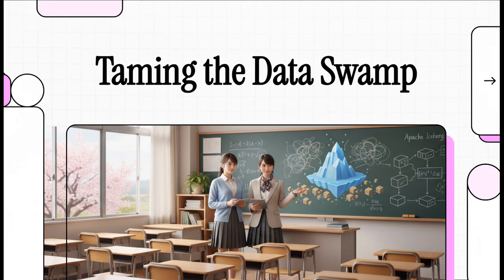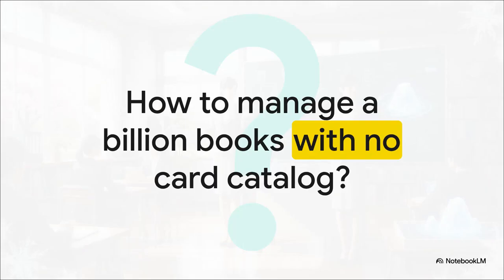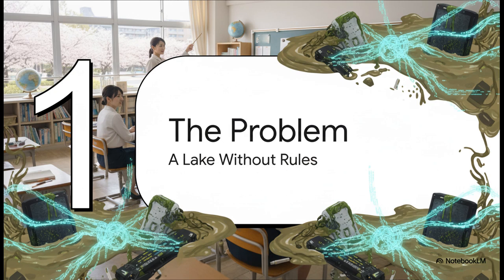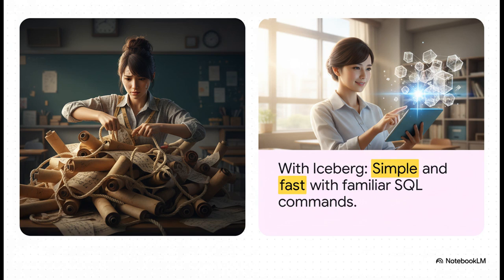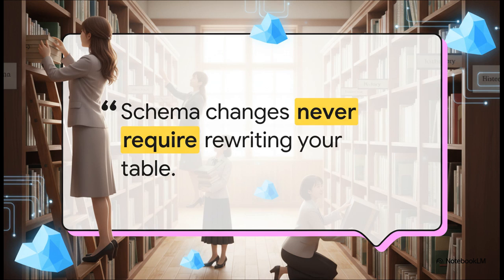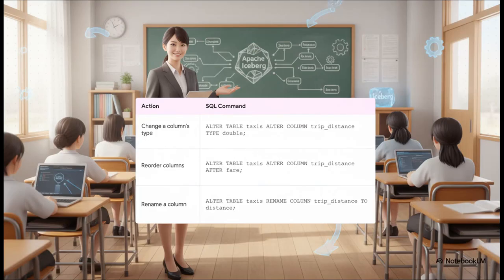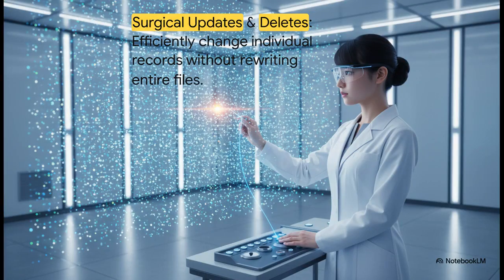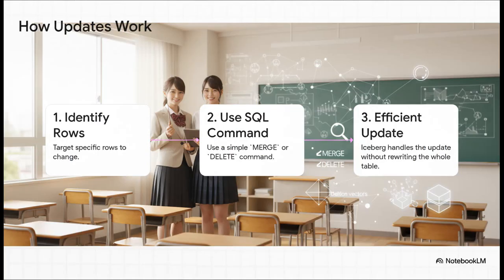Apache Iceberg: Taming the Data Swamp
Welcome to the ultimate guide on conquering the chaos of **Big Data**! 🤯

Are you tired of working in a disorganized mess that engineers call a **Data Swamp**? Picture running a library with a billion books arriving every second, but with absolutely **zero card catalog**! That chaotic, disorganized nightmare is exactly what happens when a clean **Data Lake** loses its rules. Trying to get reliable information out of it becomes basically impossible.

Enter the hero of our story: **Apache Iceberg**! 🦸‍♂️🧊

Iceberg is an **open-source table format** that sits right on top of your existing data lake, acting as the super smart, high-tech digital catalog that fixes everything. It brings the crucial consistency and reliability (known as **ACID properties**) that you expect from systems like your bank account, but applies it to the massive world of big data.

### Iceberg's Core Superpowers (Why it's a Game Changer) ✨

1.  **Flawless Schema Evolution:** Need to change the blueprint (schema) of your data table? With Iceberg, you can add or rename columns using simple **SQL commands** without having to rewrite the entire massive table! It’s like renaming an aisle in your billion-book library without moving a single volume!
2.  **Time Travel & Rollback:** Accidentally deleted a million rows? No problem! Iceberg is the ultimate **undo button** for big data! Every change creates an unchangeable snapshot, allowing you to instantly roll back to a previous correct version. You can even query your data to see exactly what it looked like last week! 🕰️
3.  **Surgical Updates & Deletes:** Finally, you can efficiently update or delete individual records (essential for things like **GDPR** compliance). Say goodbye to the nightmare of rewriting a billion-row file just to delete one single row!

This isn't just a science project; it's a foundational piece of the modern data industry! Giants like **Amazon**, **Google**, **Snowflake**, and **Databricks** have all built native support for Iceberg.

If you’re pursuing a career in **Data Engineering**, **Data Science**, or as a **Data Analyst**, understanding modern **table formats** like Apache Iceberg is an absolutely critical skill to have on your resume!

Don't let your data turn into a swamp—learn how to tame it with Iceberg today! 🚀